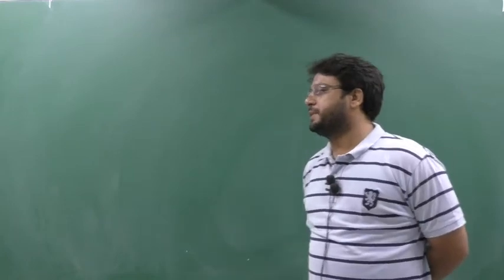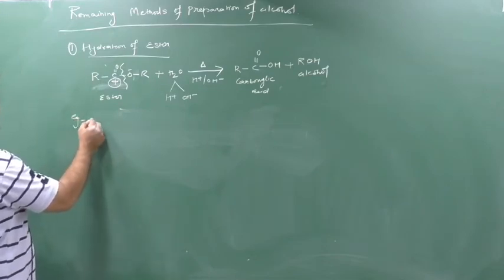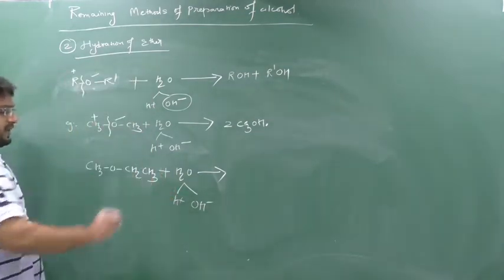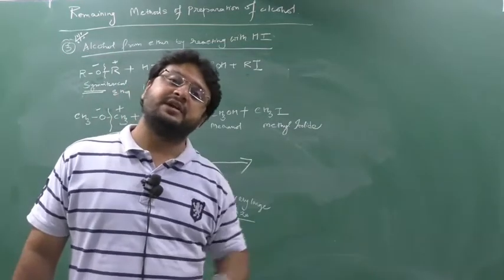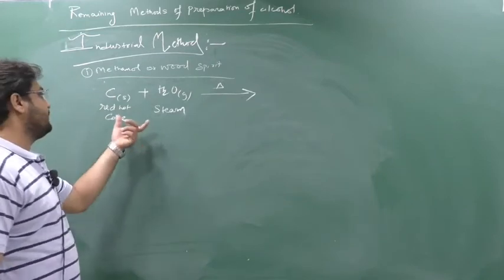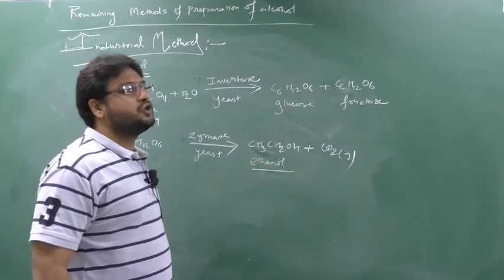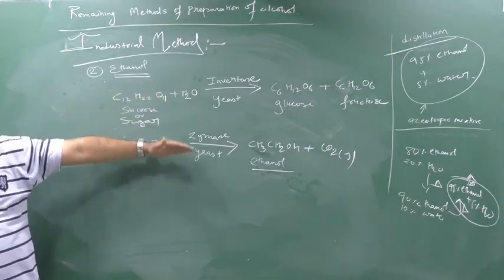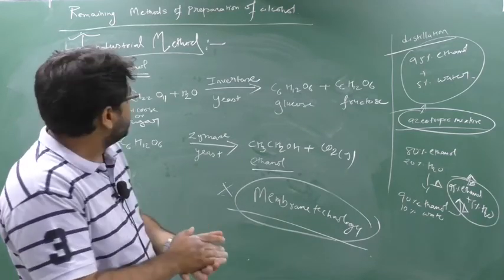Alcohol,phenol&Ether L:-6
Remaining preparations of alcohol